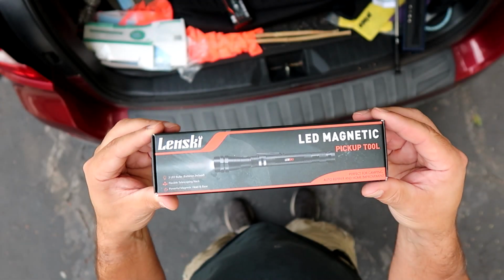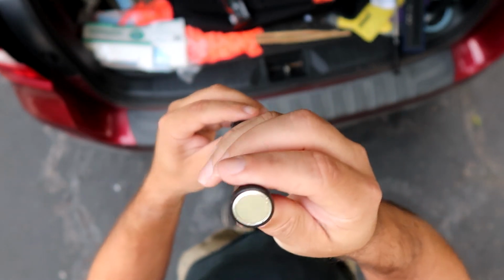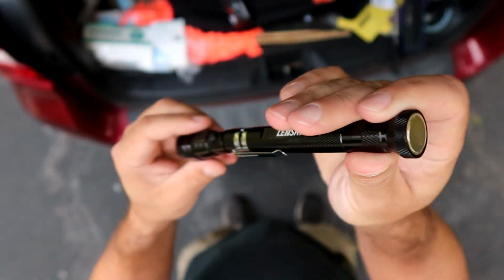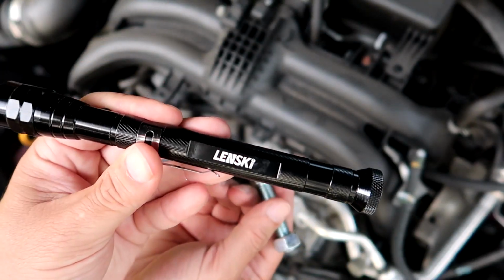Lenski Stocking Stuffers Gifts Magnetic Pickup Tools and LED Light Review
► Lenski pickup tool
●Amazon US